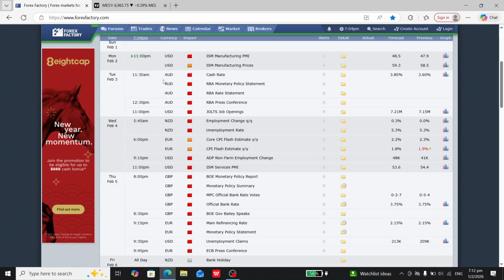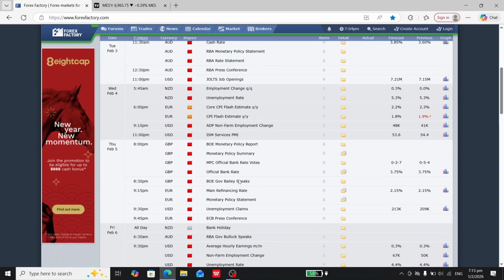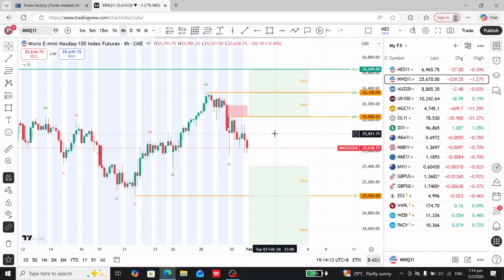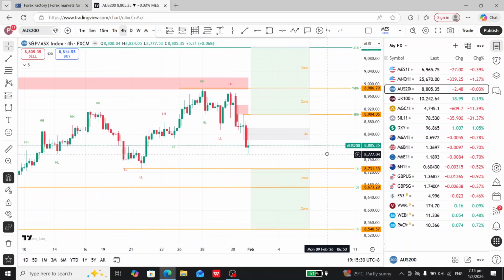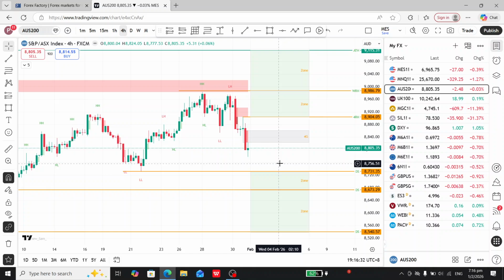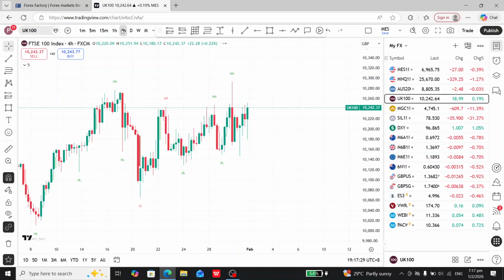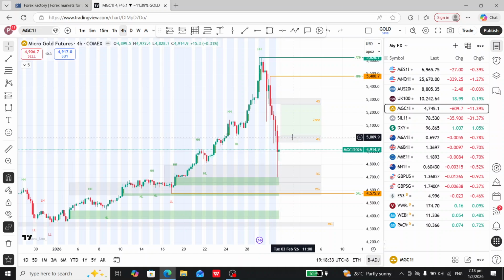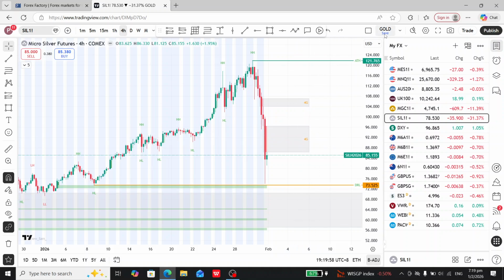Trading Zone For 2 Feb to 6 Feb 2026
Prepare Trading Zone For 2 Feb to 6 Feb 2026